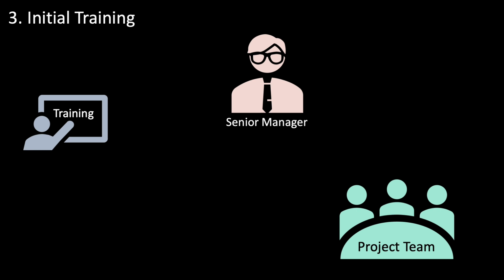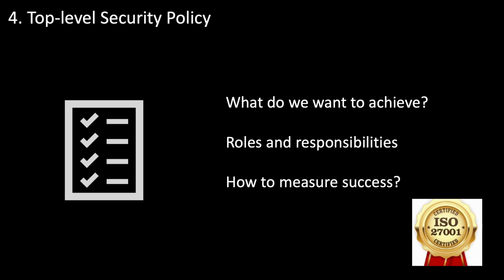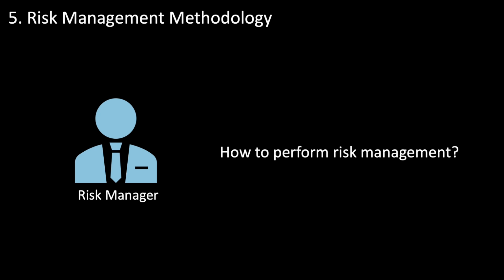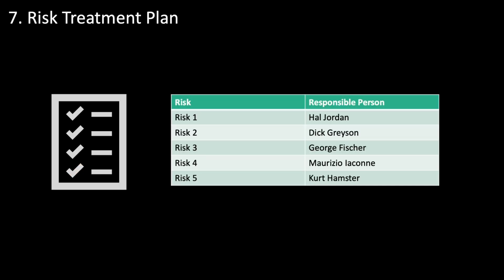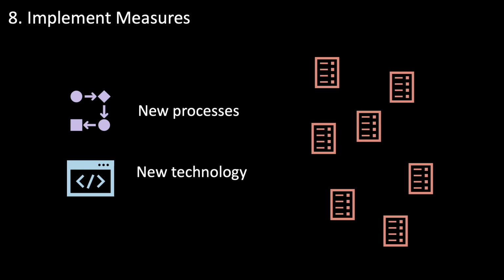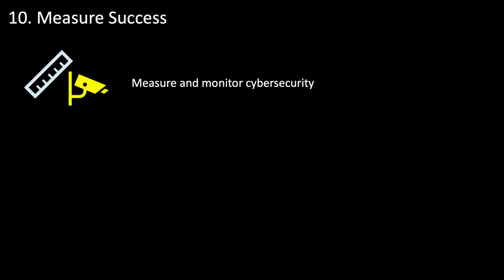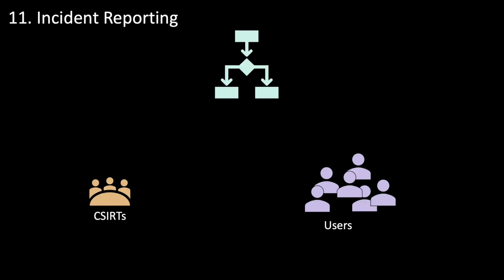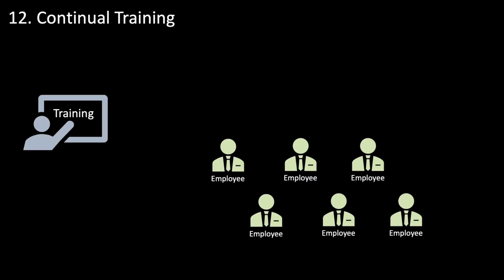The NIS 2 Directive. Part 3: 12 Concrete Steps to Comply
In this video series I provide you with Part 3 - the 12 necessary steps to comply with the NIS 2 directive which will come into effect on October 18th, 2024.

Doing business in the EU? Are you considered critical infrastructure? Check out this video series to learn more.